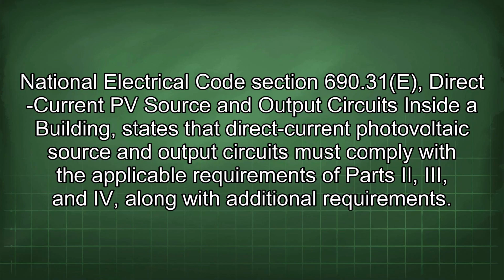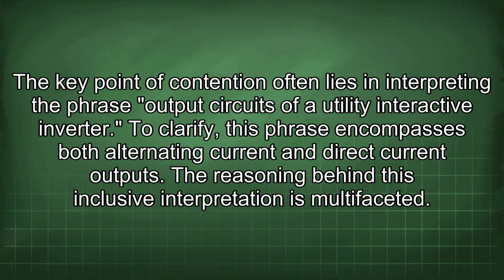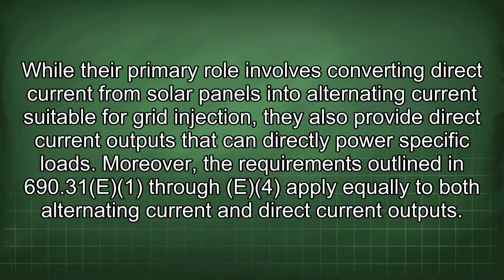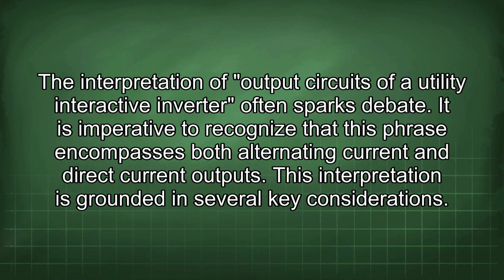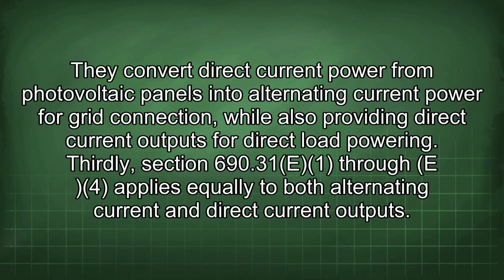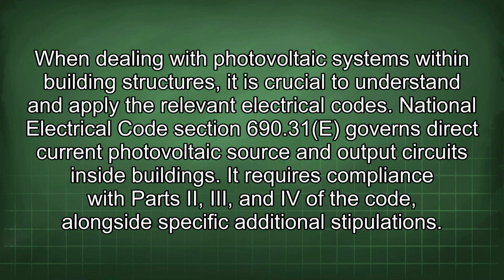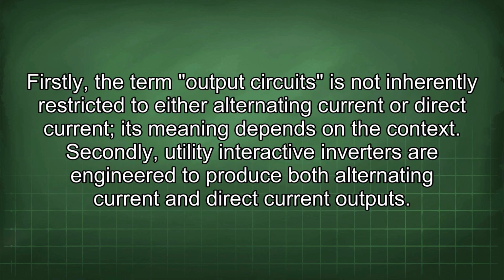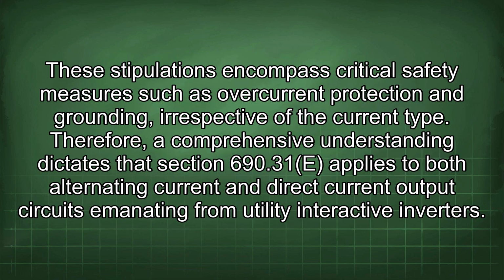Understanding PV Inverter Output Circuits in Buildings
This video clarifies the interpretation of NEC 690.31(E) regarding direct-current PV source and output circuits inside buildings. It explains whether "output circuits of a utility interactive inverter" refers to AC, DC, or both. Learn the code requirements for safe PV system installations.